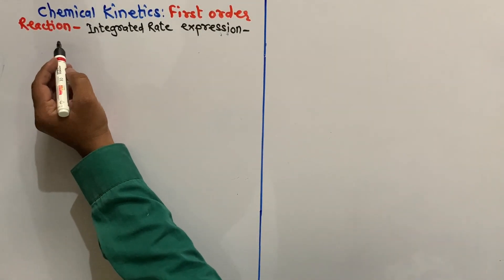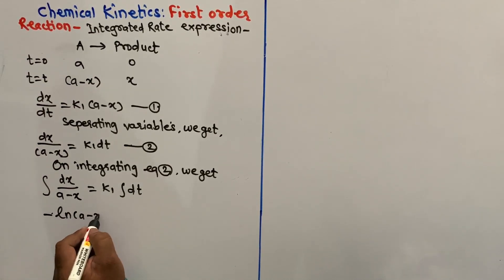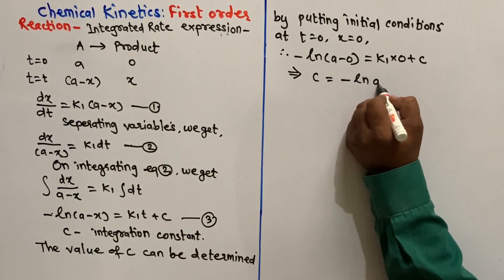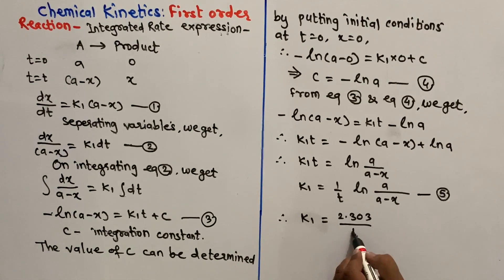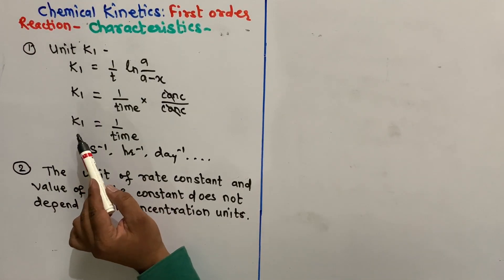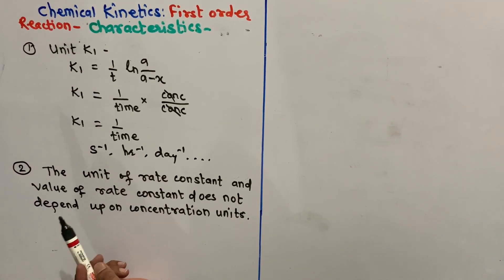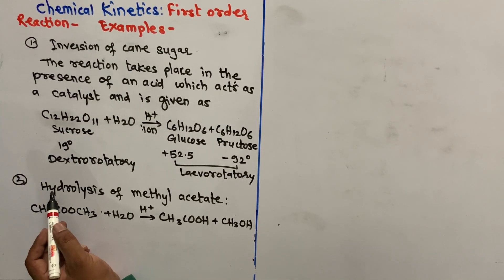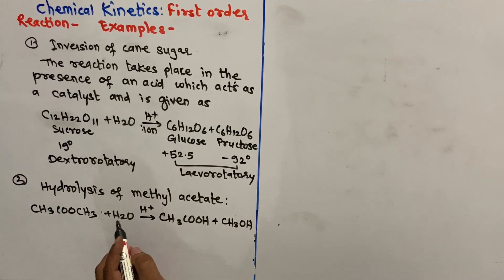First Order Rate Expression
This video describes integrated rate expression for first order reaction with characteristics and example. This video is useful for B.Sc. II year students 12 sci students